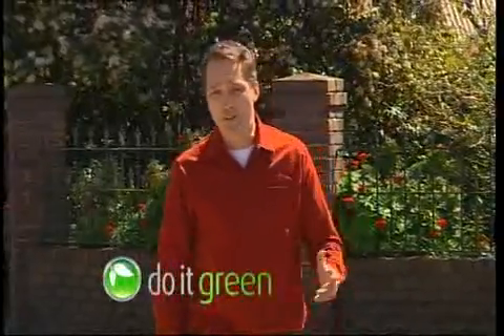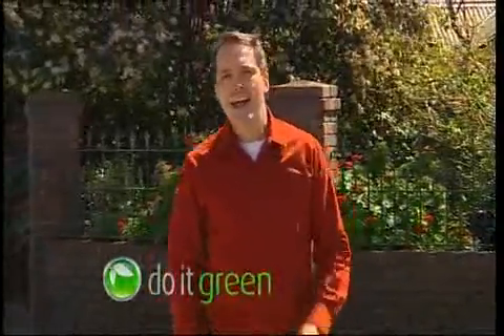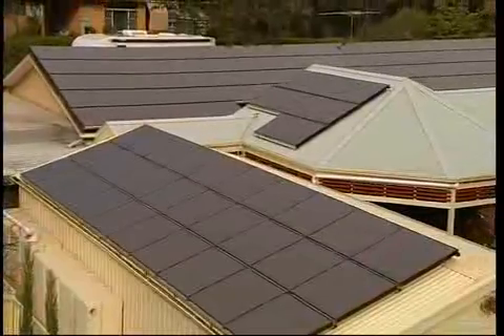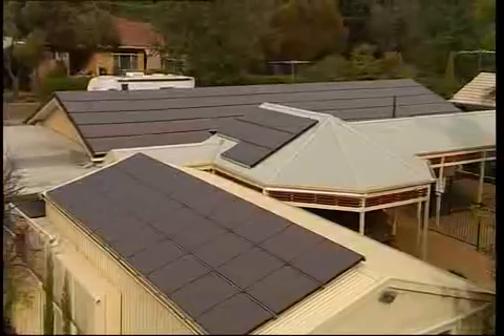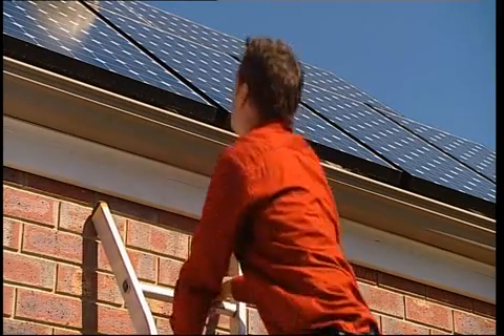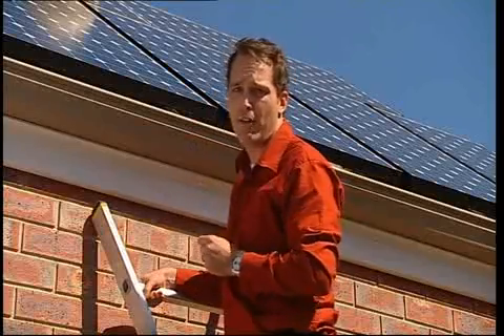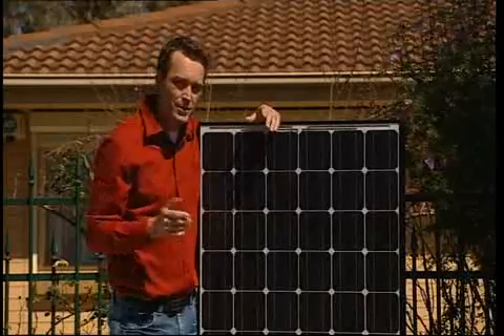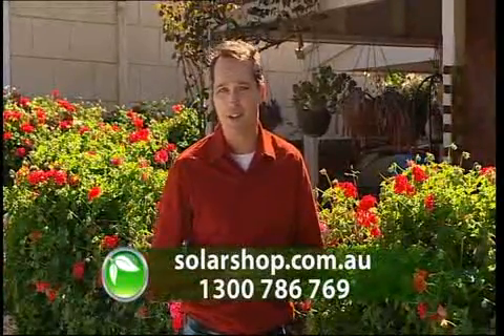Power output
Choosing a Solar System